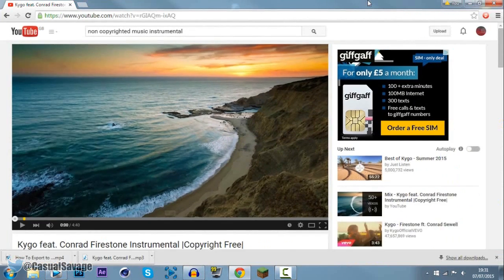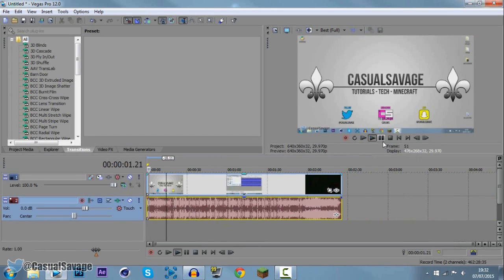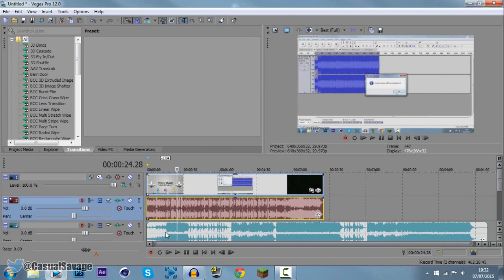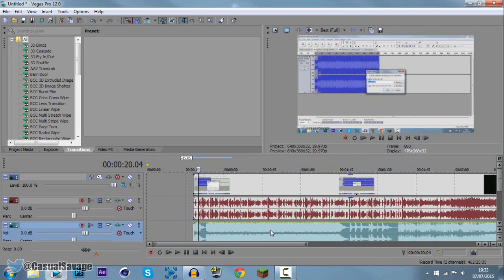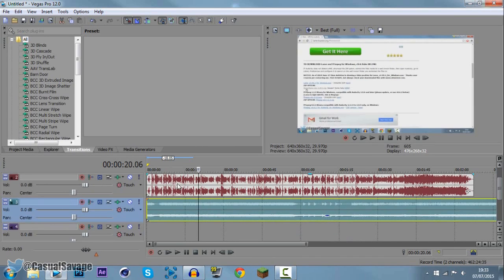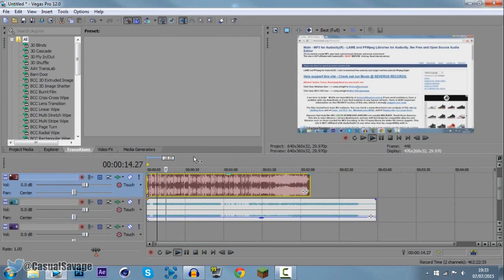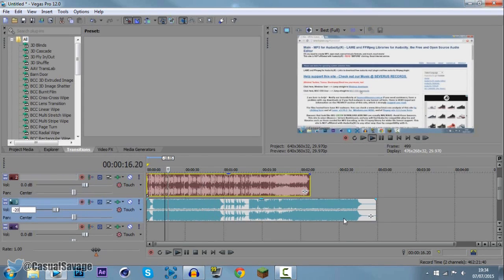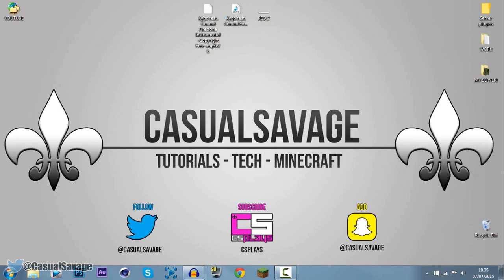How To: Add Background Music in Sony Vegas Pro 11, 12 and 13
How To: Add Background Music in Sony Vegas Pro 11, 12 and 13! What's up, in this video I will be showing you how to add background music to your videos and also how to adjust the volume. This is a very simple a quick tutorial to do and very effective.

►Skype:
CasualSavage